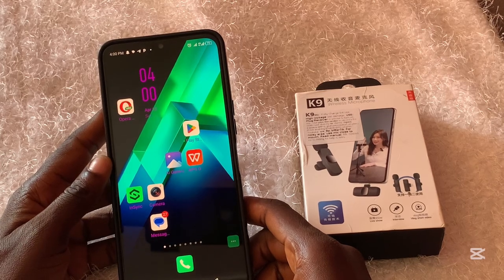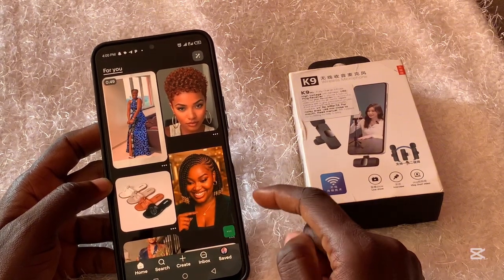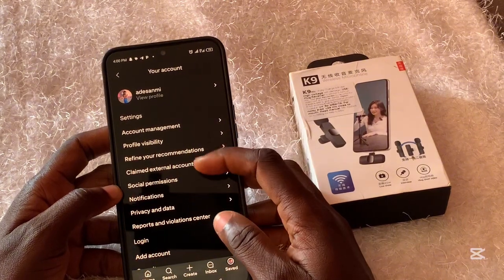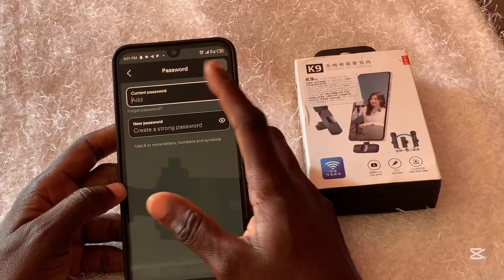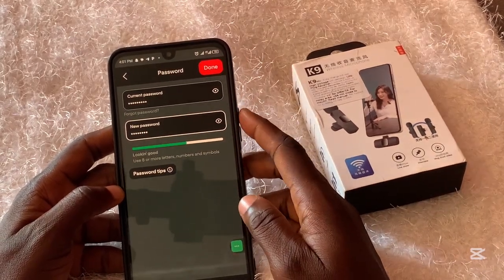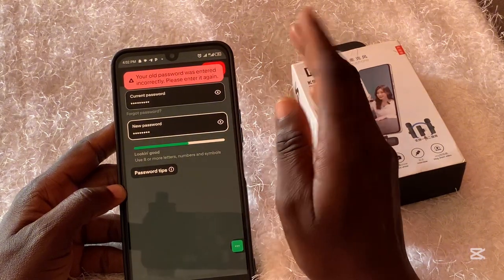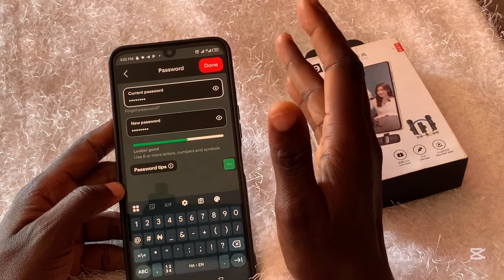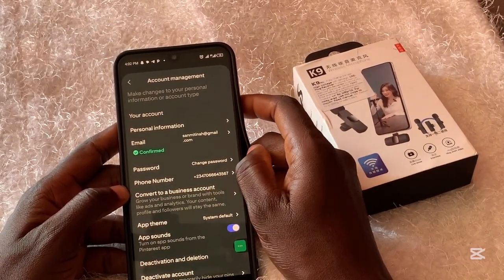HOW TO CHANGE PASSWORD ON PINTEREST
In this video, you will learn how you can change your password on Pinterest, if at the end of the video you find it helpful don't forget to like and subscribe, so  that  you will be the first person to be notified whenever i drop my videos